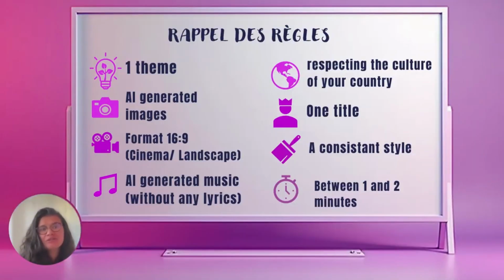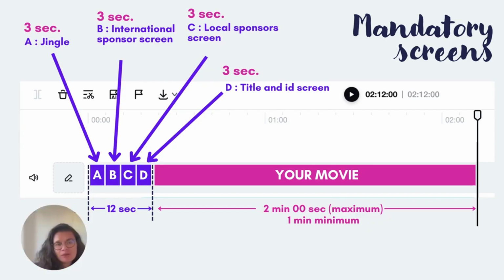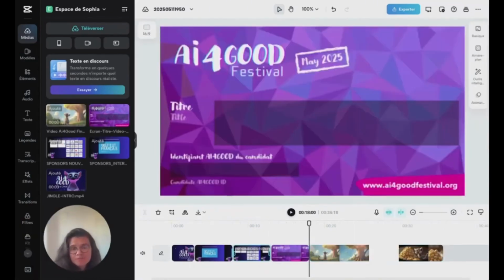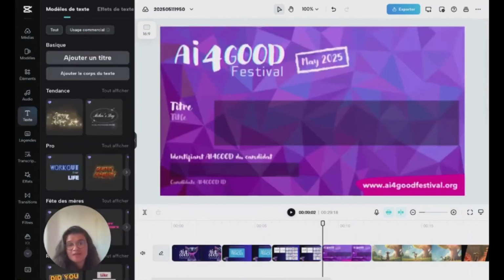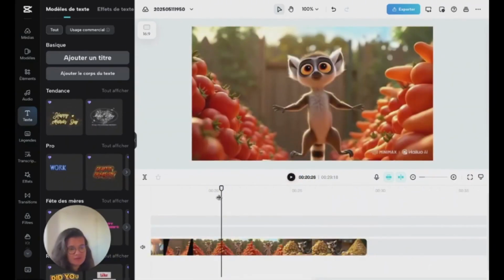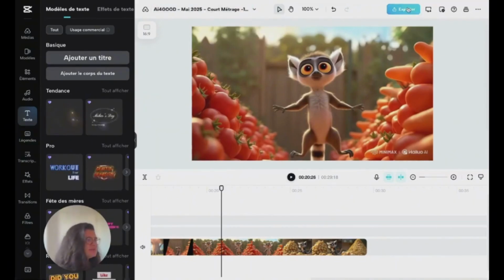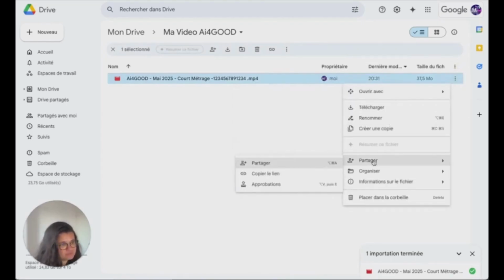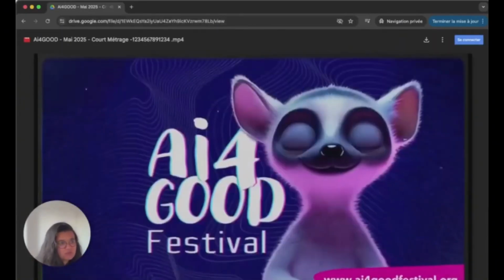🇬🇧 How to Finalize and Submit Your Short Film | AI4Good Festival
Ready to submit your film to the AI4Good Festival? In this video, Sophia walks you through the entire submission process, from adding the required festival elements and title screen, to exporting your final video, uploading it to Google Drive, and sharing it correctly with the jury.

You'll learn:

Which mandatory screens and logos to include
How to add your film title and AI4Good ID
Recommended export settings
How to upload your film to Google Drive
How to create a shareable link for the jury
Common mistakes to avoid before submitting

Follow these final steps to ensure your film is fully compliant and ready for judging. Good luck, and thank you for participating in the AI4Good Festival!